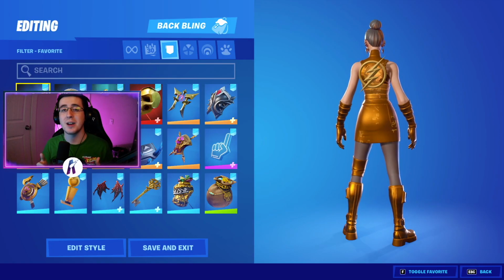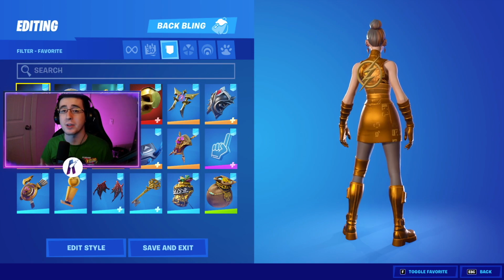BEST COMBOS FOR *NEW* GOLD RUNE KOR SKIN (EXTRA REWARDS)(SEASON 8 BATTLE PASS) - Fortnite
In this video I showcase THE BEST combos for the *NEW* Gold Rune edit style of the Kor skin, along with Kor Trenchcoat style! The Gold Rune Kor skin is a really good skin and one of the newest skins to arrive in the Chapter 2 Season 8 Battle Pass! This Gold Rune Kor was released in today on September 28th, 2021 in the Fortnite Chapter 2 Season 8 battle pass at page 5 of the extra rewards pages. The new Gold Rune Kor skin is worth it by far! Watch all the way through to see THE BEST combos for the Gold Rune edit style of the Kor skin and Kor Trechcoat edit style...

If you love the new Gold Rune Kor skin and enjoyed the Gold Rune Kor skin combos, be sure to leave a like a subscribe to the channel for more videos!

Astronova is a Fortnite content creator who focuses videos around skin combos for new skins and cosmetics, as well as updated combo videos, for new and old items inside the game of Fortnite. In the combo videos the skins, backblings, pickaxes, gliders and wraps are shown with the skin to see what goes with the skin to give people options on what to either use or buy in the item shop.